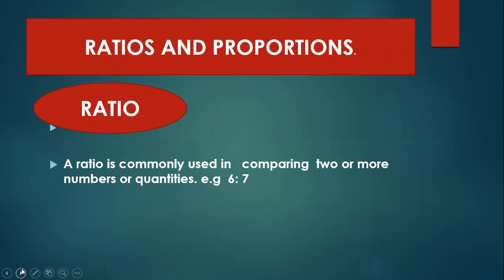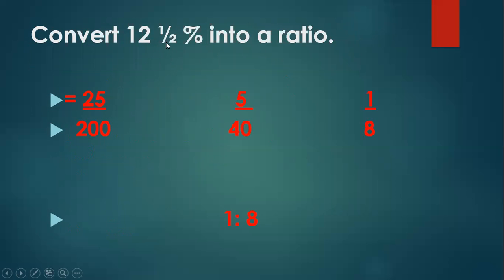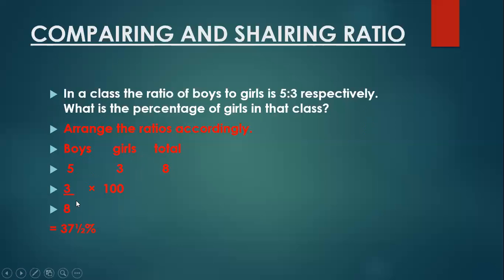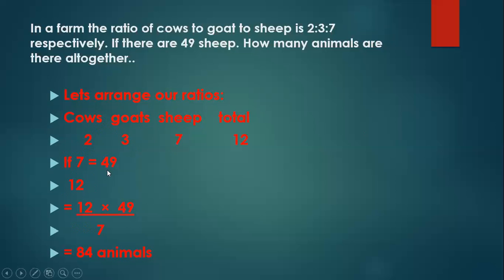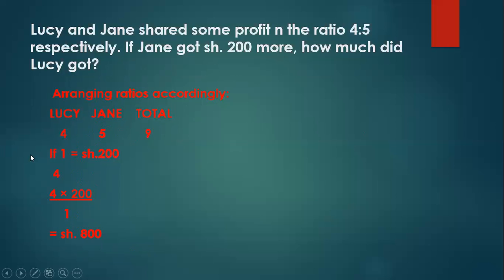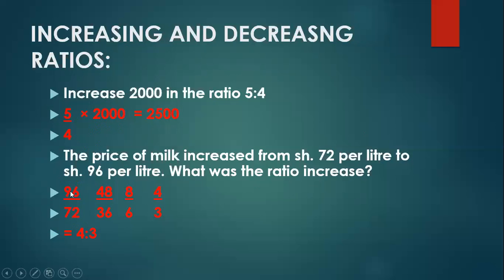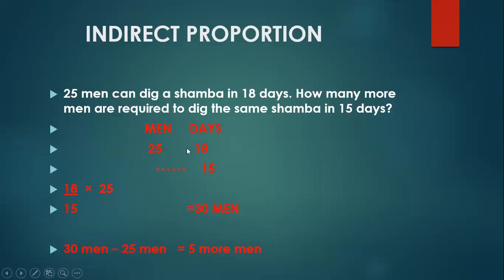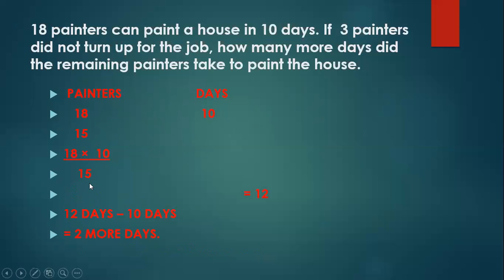Ratios and proportions class 8